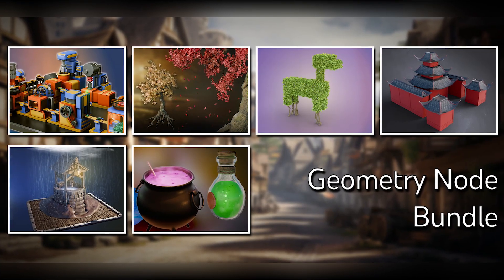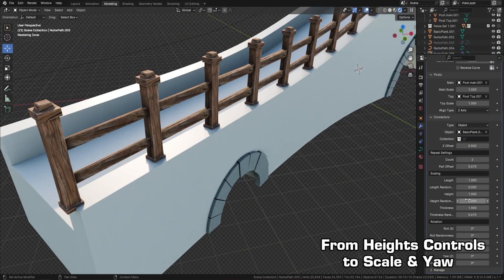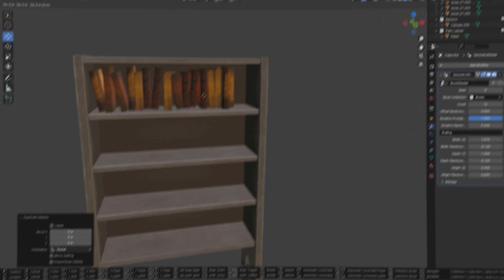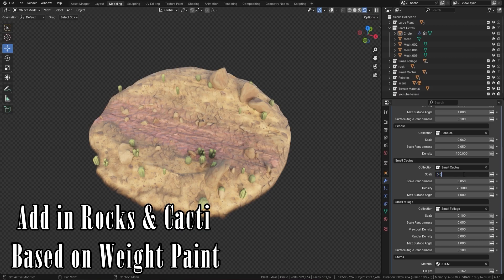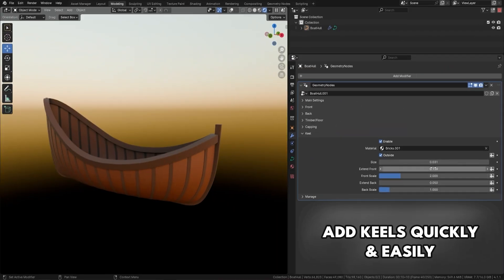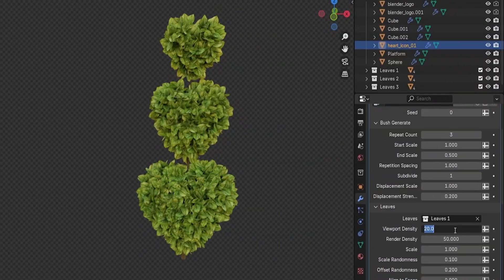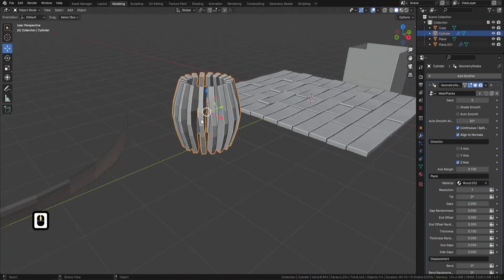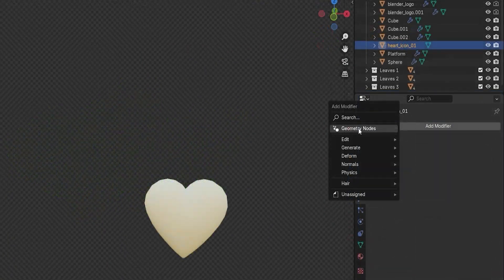3DT Geometry Nodes Mega Bundle — Build Faster in Blender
Ultimate 3DT Blender Geometry Nodes Bundle

Build an entire Blender scene while your coffee brews ☕ — watch how 30 Geometry Nodes tear through architecture, foliage, terrain, and FX in real time.

Why This Bundle Matters
✅ 30 Nodes, One Download – Everything from roof tiles to rainstorms, tuned for Blender 4’s latest Geometry Nodes engine.
✅ Drag‑and‑Drop Workflow – Replace hours of repetitive modelling with slider‑driven generators.
✅ Consistent Look‑Dev – Shared scale, UV logic, and material hooks keep assets aligned.
✅ Reverse‑Engineer Friendly – Full node graphs exposed for study and custom tweaks.
✅ Smooth Viewport – Instance‑based geometry means heavy scenes stay responsive.

80 % Launch Discount (5 Days Only)
The GEONODESTACKER30 coupon takes €120 off the standard €150 licence, dropping the price to €30 until 29 July 2025, 20 : 00 EET.